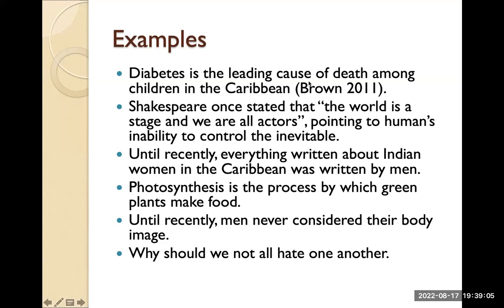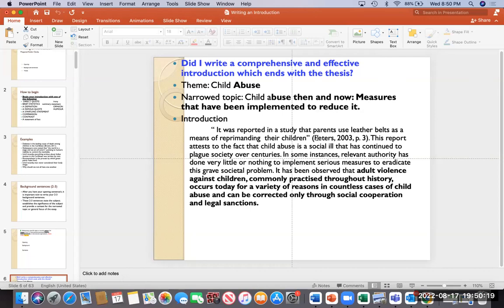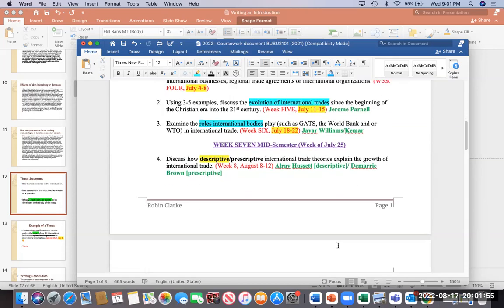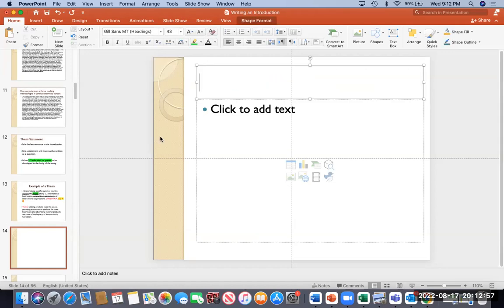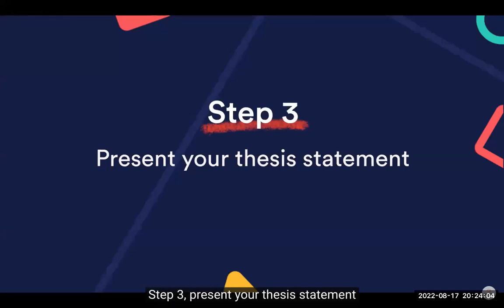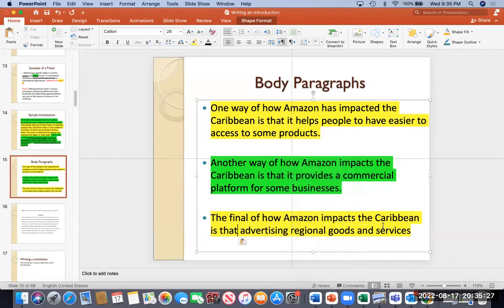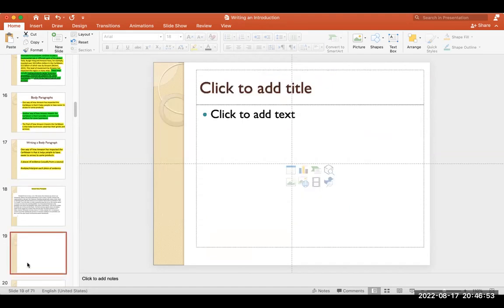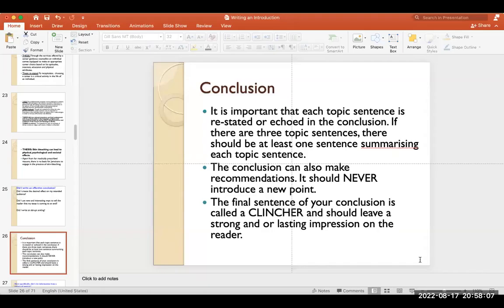IB Week 10 Lecture 1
Writing an Academic Paper